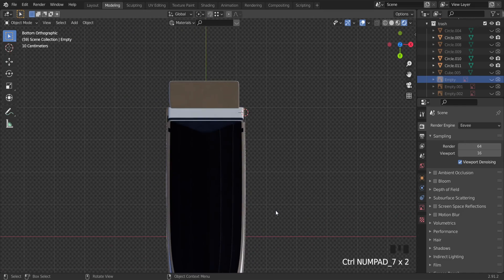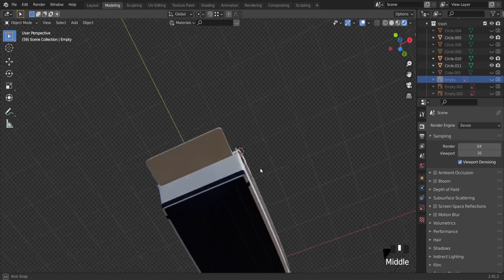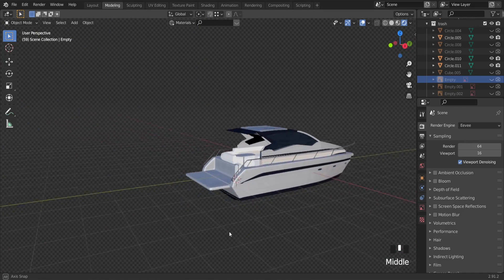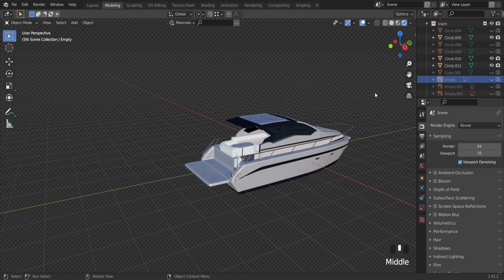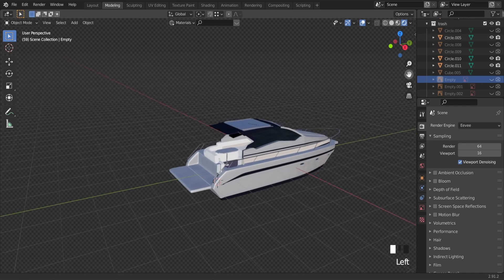Where To Find Poly Count Statistics In Blender? | How do I show Polycount in blender?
To view the poly count statistics in Blender, you can follow these steps:

Select the object for which you want to see the poly count.

Open the "Viewport Overlays" dropdown menu in the top-right corner of the 3D viewport.

Select "Statistics" from the list of options.

In the statistics panel, you will see various information about the selected object, including the poly count.

If the poly count is not visible, click on the "Face" button under the "Mesh Analysis" section to enable it.

Alternatively, you can also view the poly count information in the Properties Editor.

Select the object you want to see the poly count for.

Navigate to the Properties Editor on the right-hand side of the Blender window.

Click on the "Object Data Properties" tab.

Under the "Mesh" section, you will see the number of vertices, edges, and faces (polygons) for the selected object.